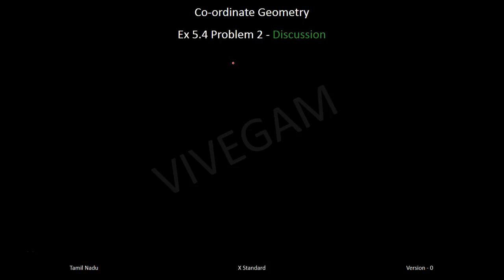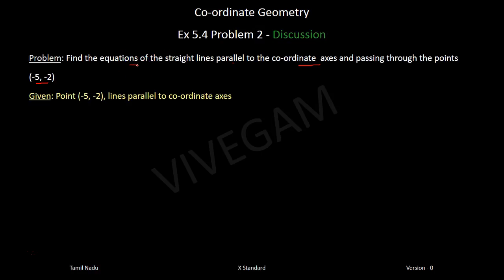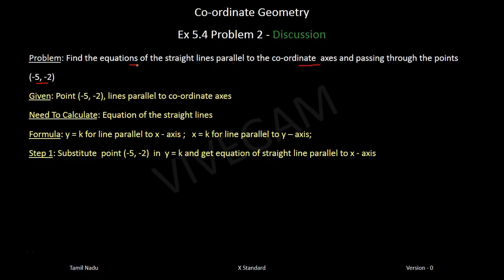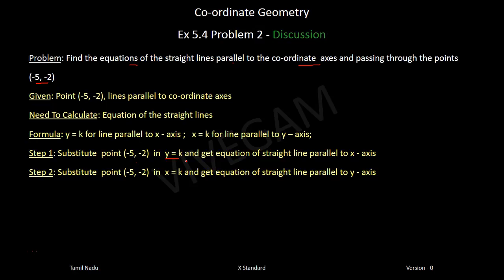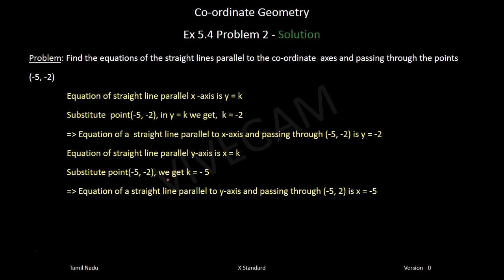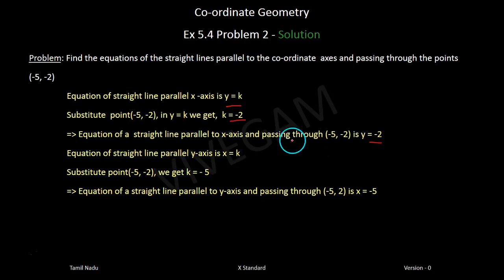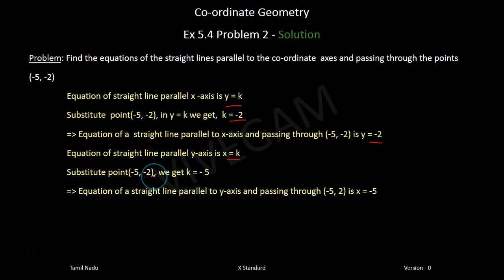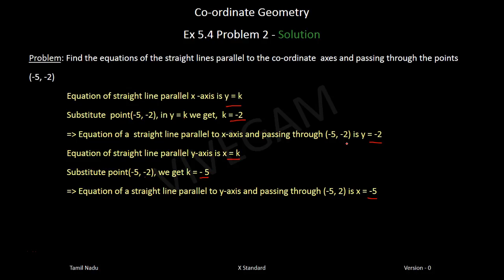5 4 2 c